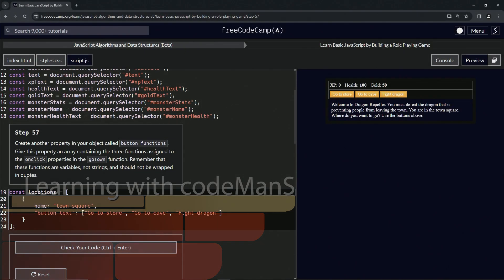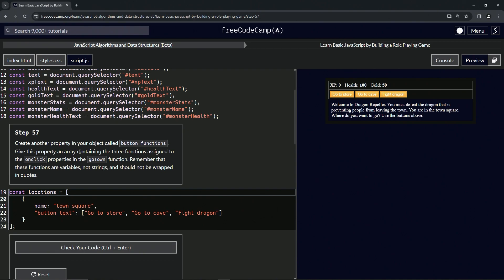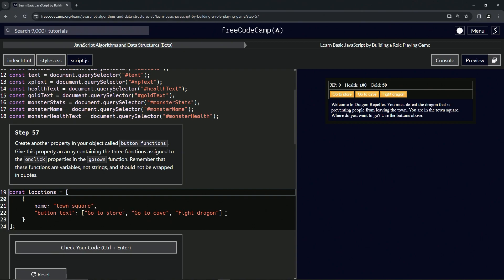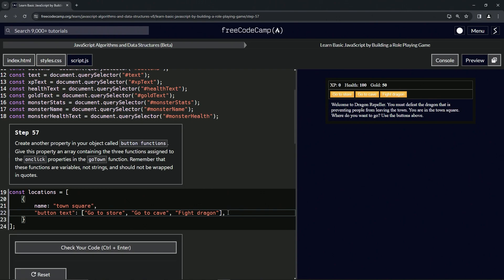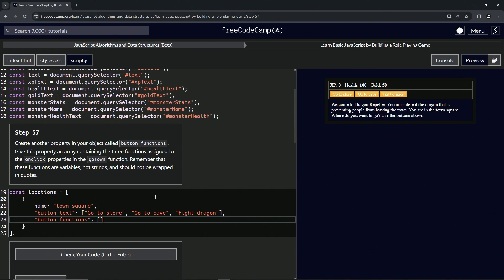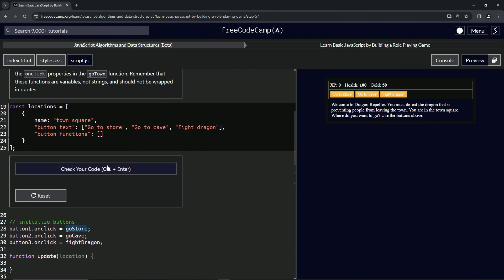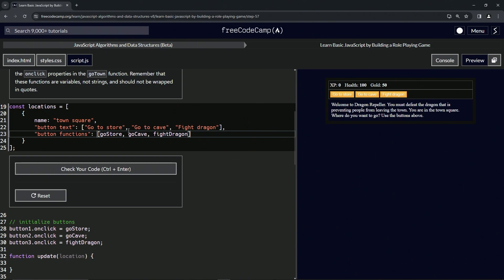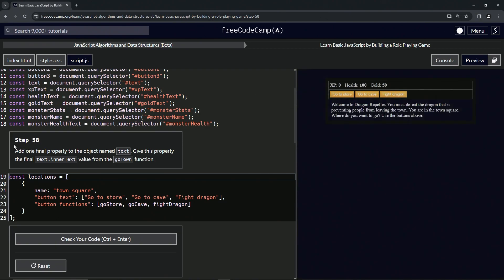(ARCHIVED) Learn JavaScript by Building a Role Playing Game: Step 57 | freeCodeCamp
🌟 **"Integrating Dynamic Functions: Enhancing Game Objects in RPG - Dragon Repeller"** 🌟

Advance your RPG - Dragon Repeller project by incorporating function references into your game objects. This tutorial goes beyond basic array usage; it's about structuring your game objects to include interactive elements, enhancing the player's experience through responsive game mechanics.

🔢 **Adding Functionality to Game Objects with Arrays**:

Explore how to enrich your game objects with arrays containing function references. This tutorial will guide you through adding a new property, `button functions`, to your game object. Learn the importance of correctly referencing functions without quotes, as they are variables and not strings. This will enable dynamic interactions based on the game's current state.

📚 **Hands-On Exercise: Populating Function Arrays in Game Objects**:

Join us in a practical session where you'll enhance your game's interactivity. Ideal for those deepening their understanding of JavaScript, this tutorial focuses on adding an array of function references – `goStore`, `goCave`, and `fightDragon` – to the `button functions` property. You'll learn how to effectively use arrays within objects to store references to interactive functions, making your game more dynamic and engaging.

📘 **Connect with Our Community of Game Designers**:

Each lesson, including this one on integrating functions into game objects, is essential for mastering the art of creating sophisticated and interactive web games. By liking this video and sharing it with others, you contribute to a community passionate about innovative game design and coding techniques.

📜 **Begin Your Journey in Advanced Game Object Design**:

Embark on the 'Integrating Dynamic Functions: Enhancing Game Objects in RPG - Dragon Repeller' challenge and share your experiences with incorporating function arrays into game objects in the comments. Let’s create a collaborative learning environment where we can explore and master the integration of dynamic functionalities in web-based game development.